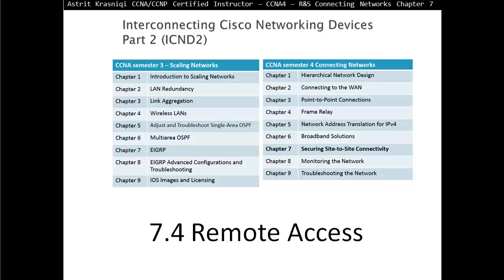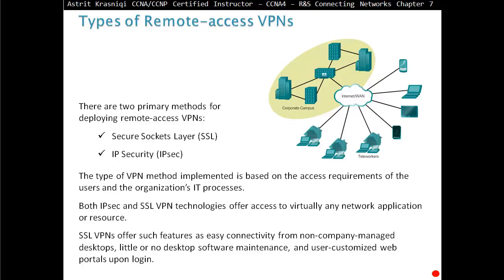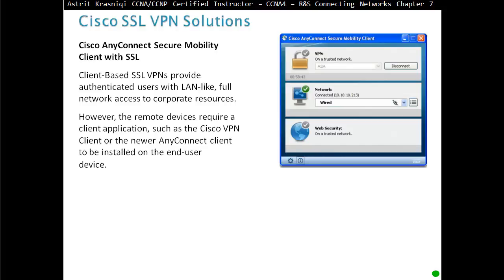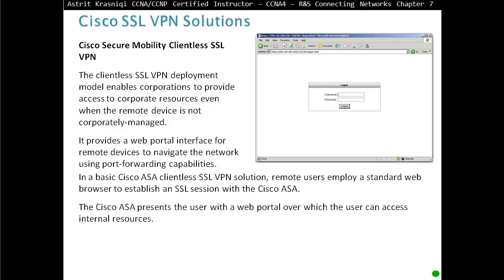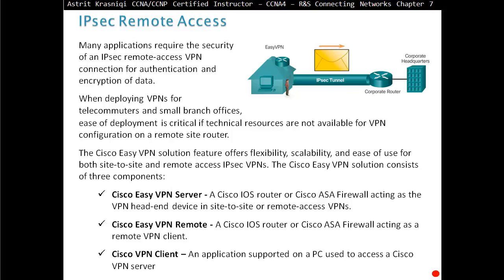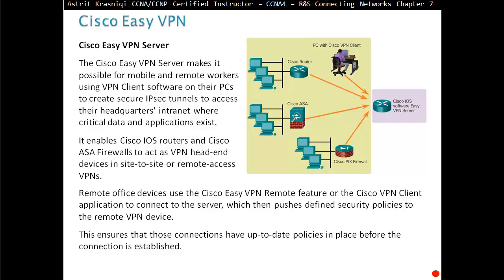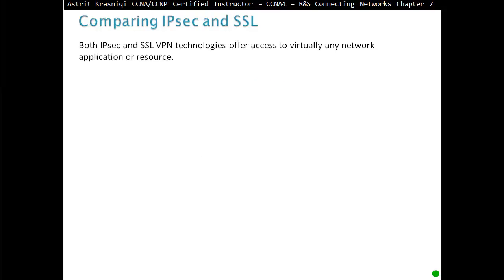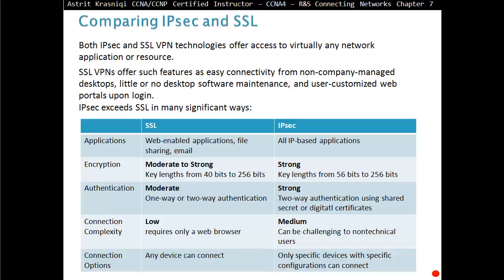7.4 Remote Access (CCNA 4: Chapter 7: Securing Site-to-Site Connectivity)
7.4 Remote Access
Upon completion of this section, you should be able to:
Explain how the Anyconnect client and clientless SSL remote access VPN implementations support business requirements.
Compare IPsec and SSL remote access VPNs.

This chapter:
Explains the concepts and processes related to VPNs
Explains the benefits of VPN implementations and the underlying protocols required to configure VPNs